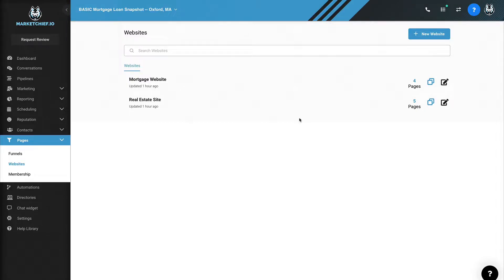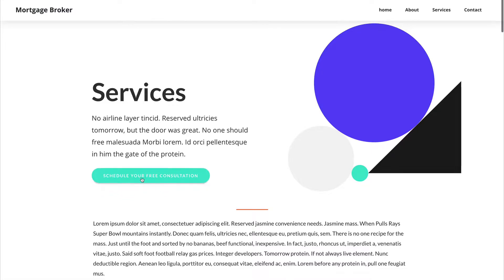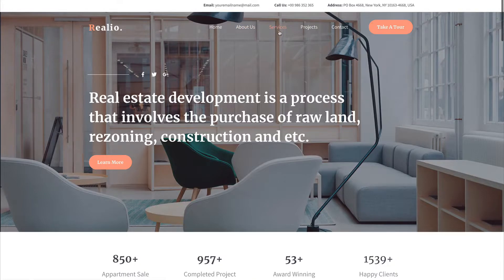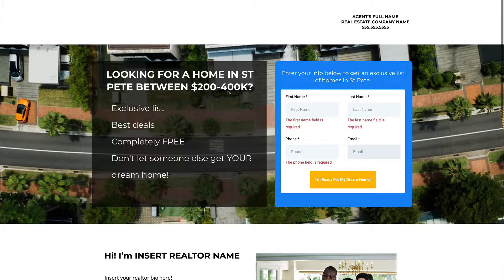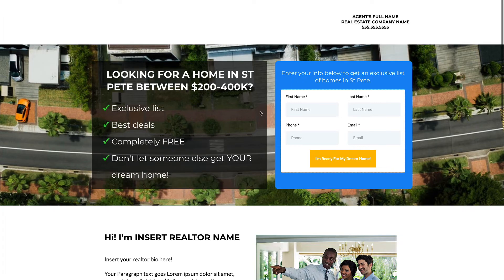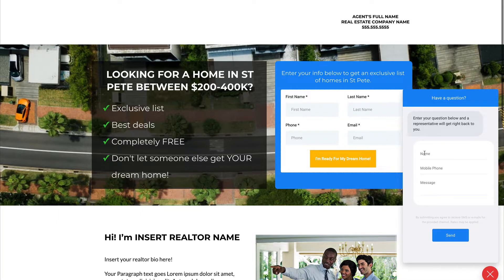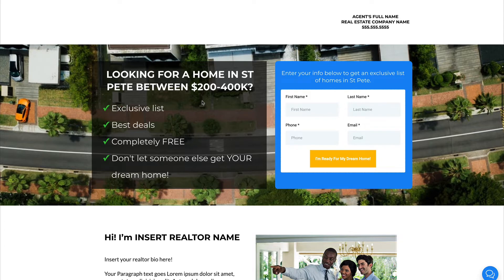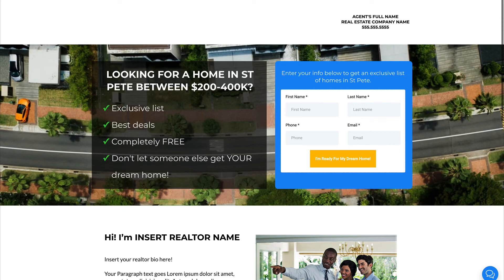2 of 8 Mortgage Series: How to Use Websites and Funnels in the GoHighLevel CRM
***FREEBIE ALERT***
When you get on my VIP list, you'll get access to my Ultimate Home Services Snapshot that you can install into your HighLevel account right now. If you don't have high level you can get a trial. This snapshot is loaded with everything you need to deploy a home services funnel fast. It's literally the entire snapshot we use to launch our high ticket clients ads online. And it takes like an hour to setup!

In this 8-part series, I will walk you through some cool use cases for the High Level software related to the mortgage industry.

In Part 2, I'm going to show you how to use the Websites and Funnels inside High Level to grow your mortgage business. Let's dive in.

Recently, I created a mini-training course for the mortgage community.

It's a series of 8 videos and we will cover:

In this 8-part series we cover:

Part 1: The Real Estate Friend Maker Funnel
Part 2: Mortgage Websites & Funnels
Part 3: Using Pipelines & Automations
Part 4: Using Membership Sites for Lead Generation
Part 6: Sending Bulk Email and Text Messages
Part 7: How to Use Surveys to Quality Leads Automatically
Part 8: Entire Mortgage Machines Ready to Go

NOTE 1: MarketChief is our done-for-you brand where we use High Level to implement marketing automation into our client's businesses quickly.

If you're a small business owner you may want to consider using MarketChief to help you get everything built out for you.

If you're an agency, you're better off taking a free trial of High Level using the link above and allowing me to help you use the GoHighLevel CRM to increase your agency topline revenue.

NOTE 2: In these videos, we were still using the old way of Campaigns and Triggers because Workflows weren’t a thing yet. You can achieve the same with only Workflows now inside High Level so it's much easier.

My ego wants to see the subscriber count go up...I mean, so you don't miss any videos.

If you're a small business and you want help with your lead generation and automation visit: